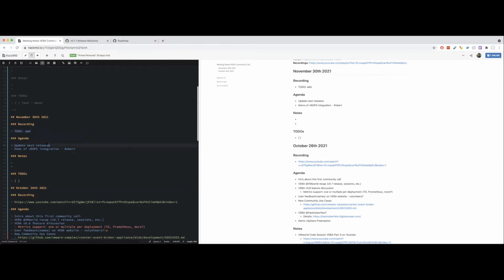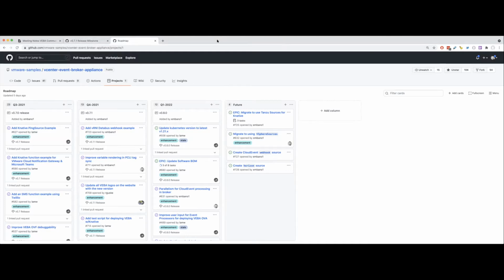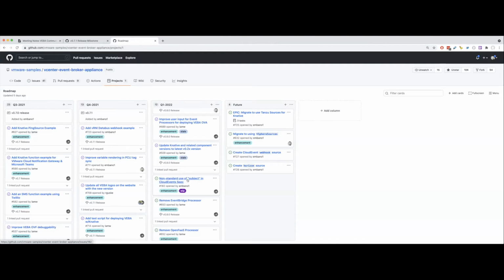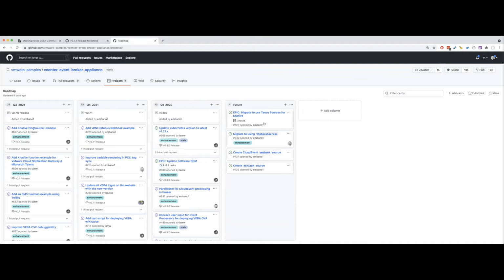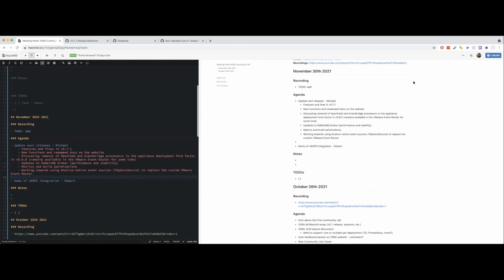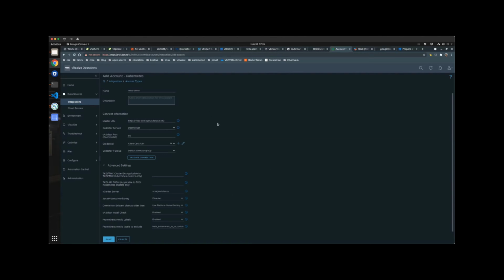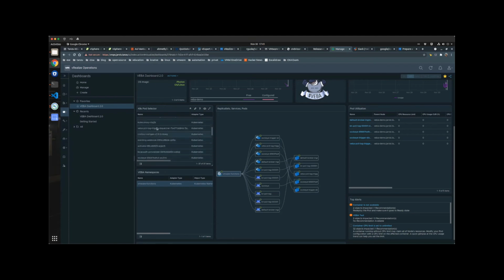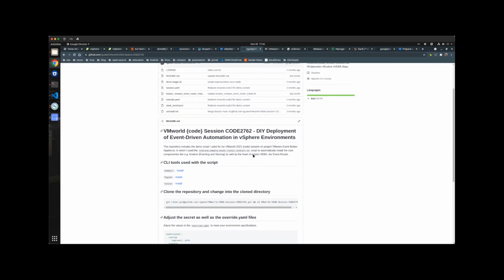VEBA Community Call: Session [02]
The VEBA Community Call occurs every last Tuesday of the month at 5:00 PM Pacific Time!

Can't make the meeting? Join the VMware {code} Slack Workspace and converse with other VEBA community members